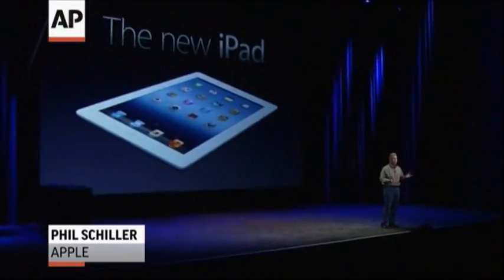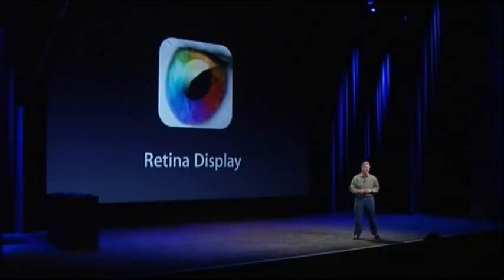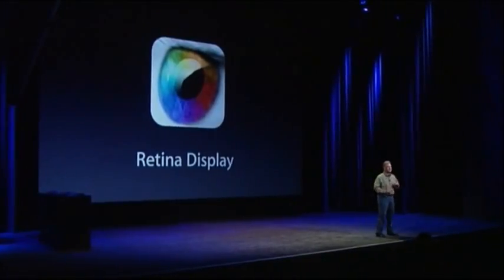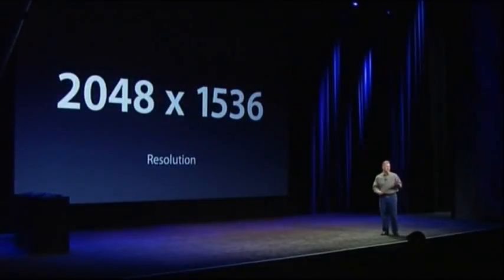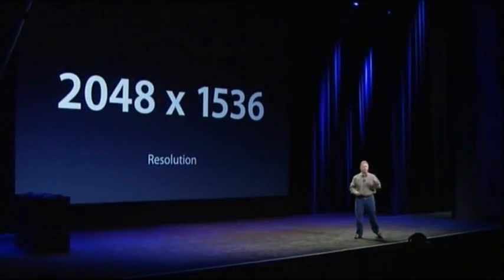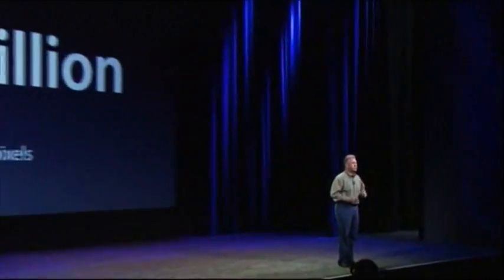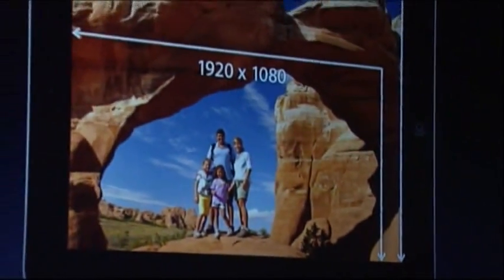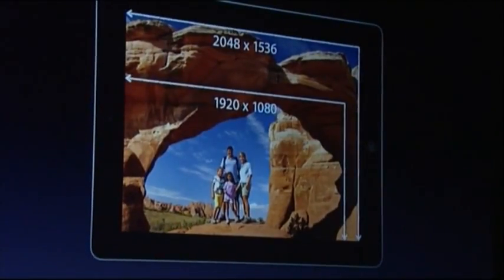Apple Unveils New IPad With Sharper Screen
Apple has unveiled a new iPad model. New features include a sharper screen and a faster processor.(March 7)